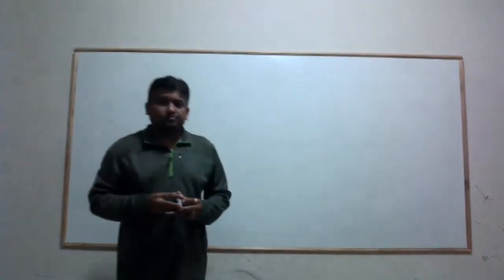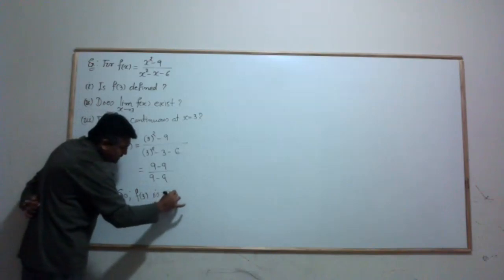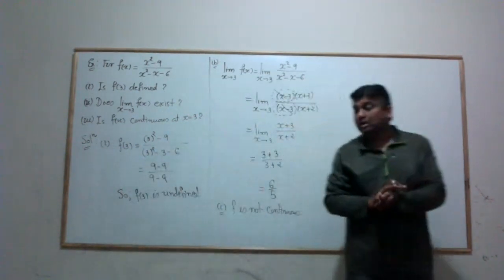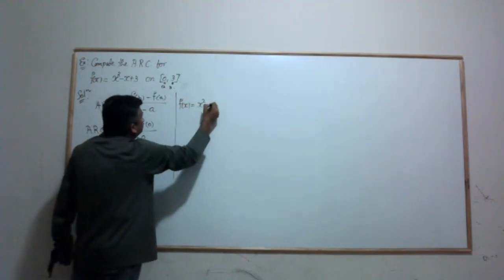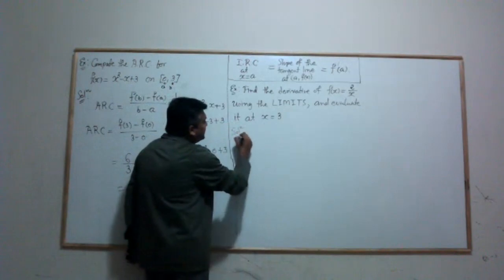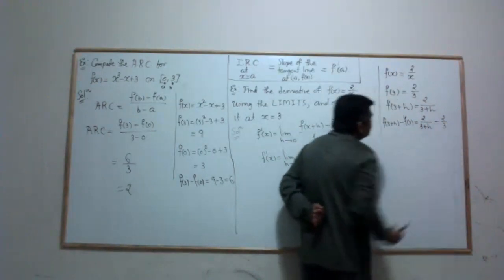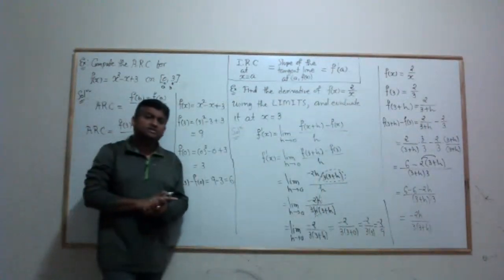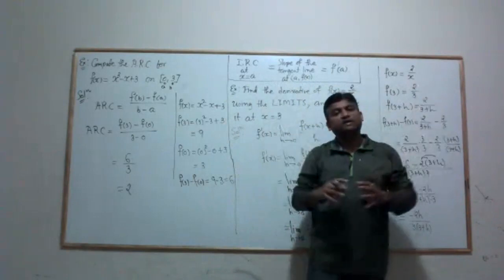Exam 2 Review Math1325